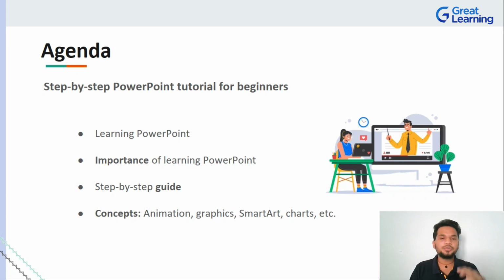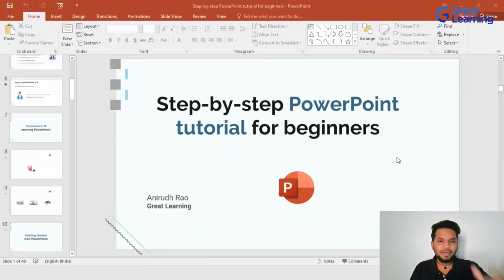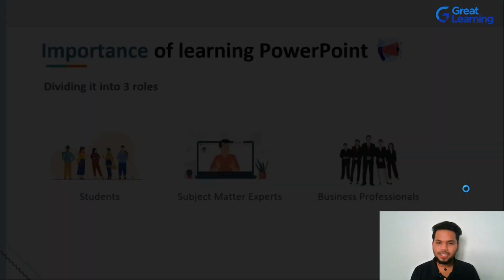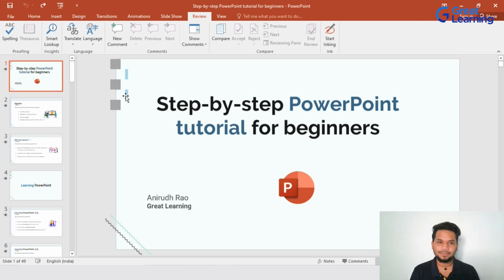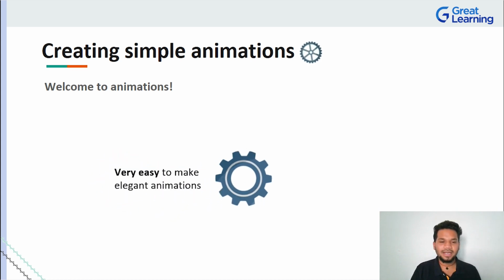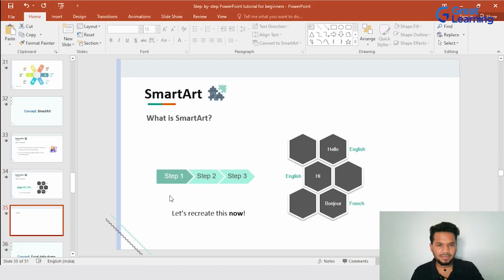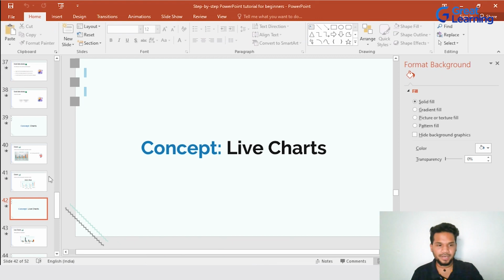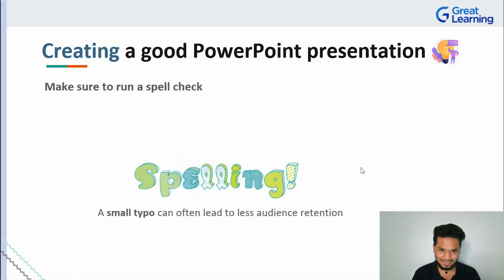Beginner's Guide to Microsoft PowerPoint | Learn PowerPoint from Scratch | Great Learning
➤ Skip Intro: 00:02:00

Looking for a career upgrade & a better salary? We can help, Choose from our no 1 ranked top programmes. 25k+ career transitions with 400 + top corporate companies. Exclusive for working professionals

🔥 Get your free certificate of completion for the Data Visualization With Power Bi Course, Register Now

Learn the Beginner's Guide to Microsoft Powerpoint! Microsoft Powerpoint has been famous for as long as one can remember for the purpose of making presentations. It is used by students and working professional alike, and is considered to be one of the basic minimum skills to have. However, if done right, MS Powerpoint can be used for purposes much greater than just for making simple presentations. MS Powerpoint is huge in the domain of data visualization, tending to which Great Learning brings you a beginner-friendly guide on Microsoft Powerpoint.

Great Learning brings you this tutorial on Beginner's Guide to Microsoft Powerpoint to help you understand everything you need to know about this topic and getting started on the journey to learn about it well. This video starts with an introduction to MS Powerpoint, followed by understanding the Slide Master, creating basic animations and using animated templates. Then we look at SmartArt. Following this, we will understand Excel Data Dump. Finally, we look at charts, live charts and tips to creating a good PPT! This video guides you through Microsoft Powerpoint and its key functions and concepts with a variety of demonstrations & examples to help you get started rightly.

00:00:00 Introduction
00:02:00 Agenda
00:03:31 Did You Know?
00:06:56 Learning PowerPoint
00:20:28 Getting Started With PowerPoint
00:55:49 Slide Master
01:07:58 Creating Basic Animations
01:18:52 Using Animated Templates
01:24:38 SmartArt
01:31:46 Excel Data Dump
01:36:41 Charts
01:42:37 Live Charts
01:47:29 Tips For Creating a Good PPT
02:00:13 Summary

Visit Great Learning Academy, to get access to 200+ free courses with 1000+ hours of content on Data Science, Data Analytics, Artificial Intelligence, Big Data, Cloud, Management, Cybersecurity, Software Development and many more. These are supplemented with free projects, assignments, datasets, quizzes. You can earn a certificate of completion at the end of the course for free.